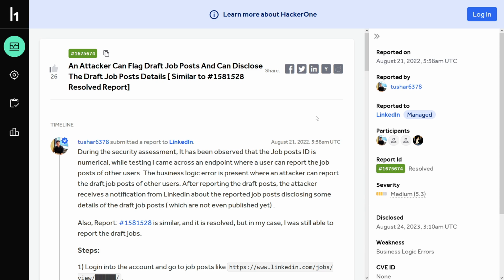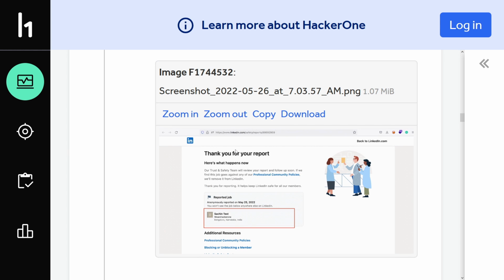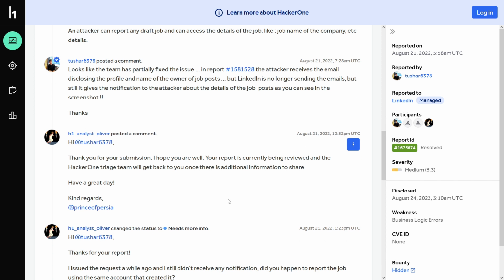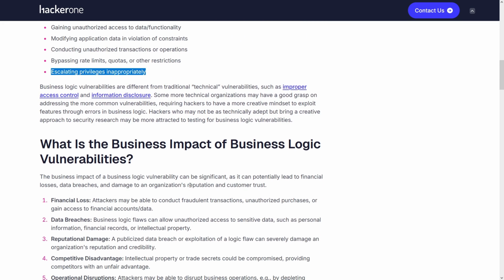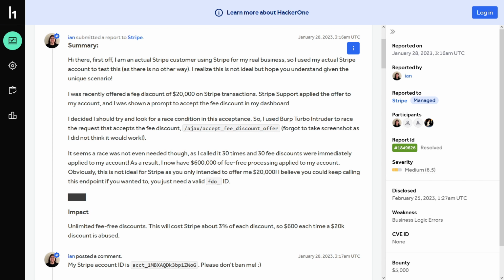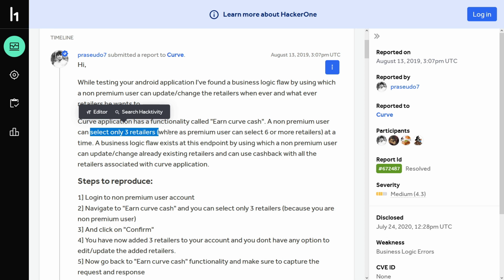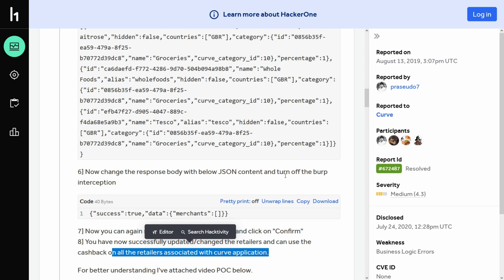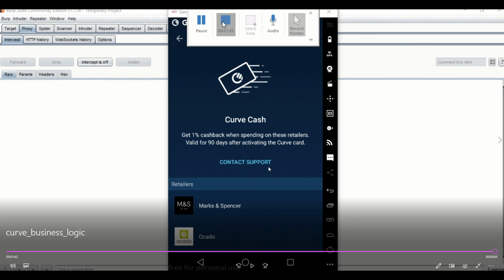Stop Ignoring These Business Logic Issues!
In this video, we’ll cover various types of business logic vulnerabilities that have resulted in real bug bounty payouts. Understanding how they work can be the key to finding your next $$$$ report.
Social media -
♪ Lukrembo - Flower Cup
♪ Lukrembo - Spaceship